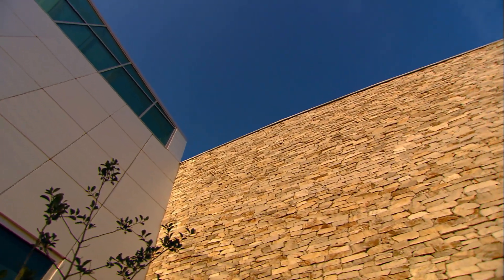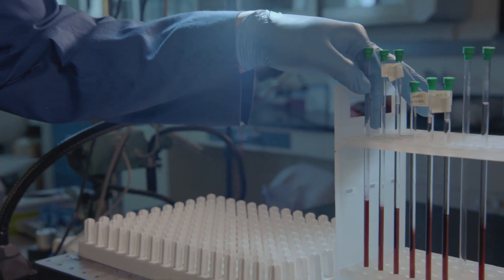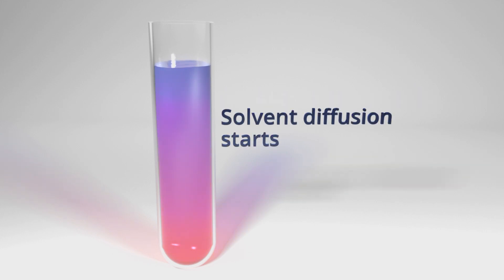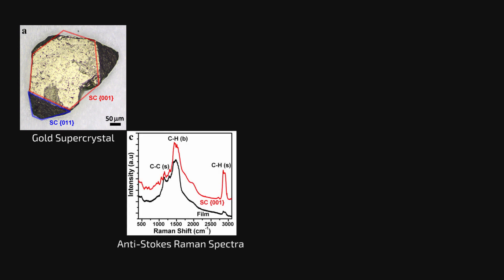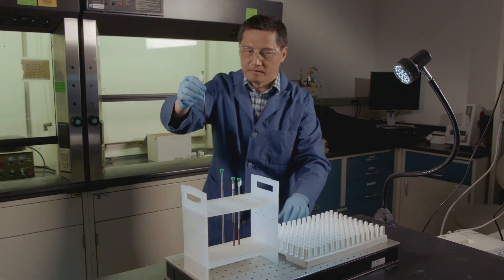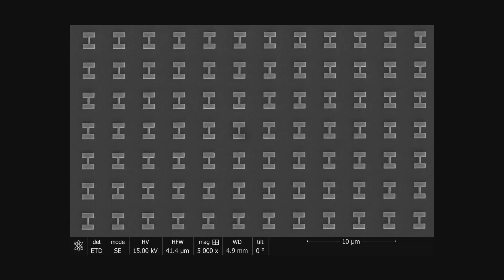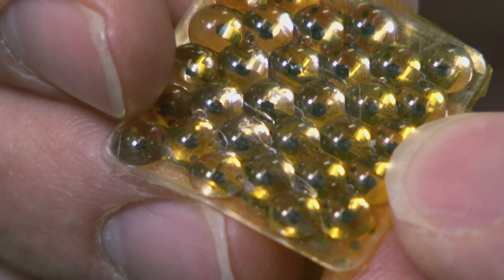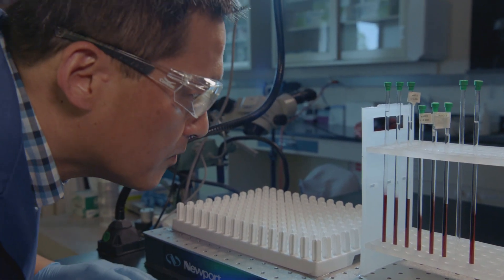R&D 100 Winner: Binary Solvent Diffusion for Large Nanoparticle Supercrystals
Using an artful combination of nanotechnology and basic chemistry, we have synthesized and self- assembled gold nanoparticles into unusually large millimeter size supercrystals that could signiﬁcantly improve the detection sensitivity for trace amounts of chemicals. The enhanced sensing capability derives from giant electromagnetic ﬁeld enhancements between the self-assembled gold nanoparticles enabled by localized surface plasmon resonance of nanoparticles within the supercrystals. The enhanced performance of these materials is speciﬁcally correlated to their shape, size, and packing density. Sandia’s Extended LaMer synthesis of nanoparticles allows precise tunability of the shape, size, composition, and other functional properties for optimization of the plasmonic coupling for superior sensitivity. Control over the structure of these supercrystals is achieved through a seeding and growth process by using a binary solvent diffusion method. Together, these methods enable large-scale production of the materials for reduced cost. Besides sensing, the supercrystals obtained through this process possess superior performance in important applications including optoelectronics, photovoltaic, and surface catalysis.

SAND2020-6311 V